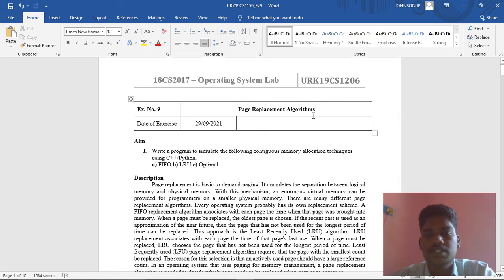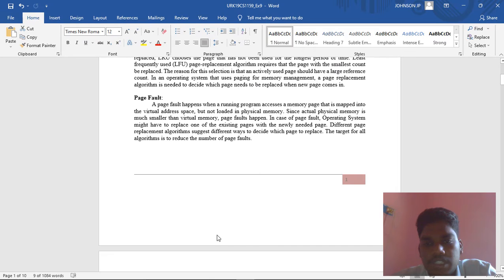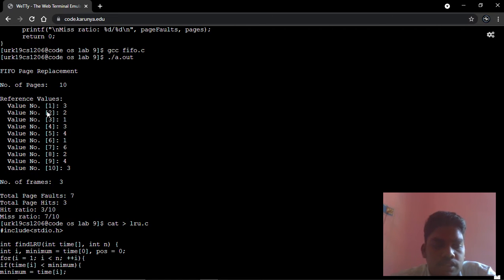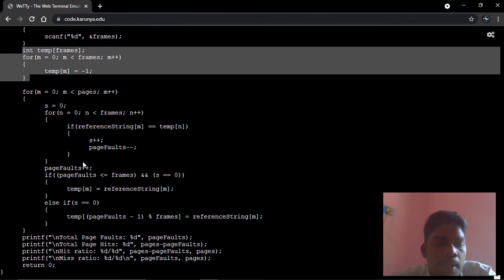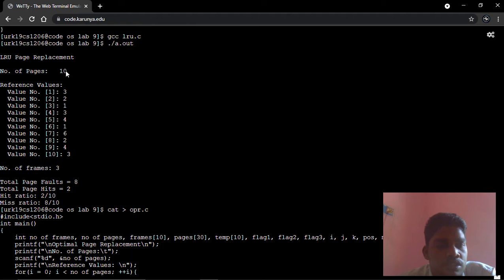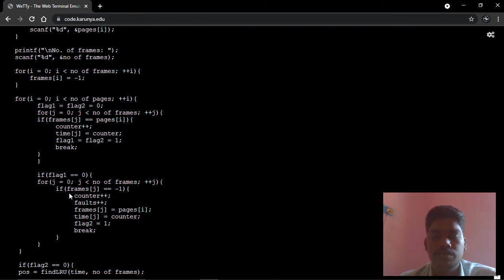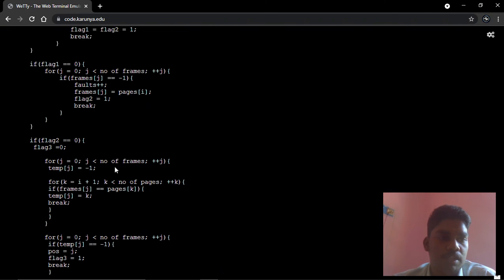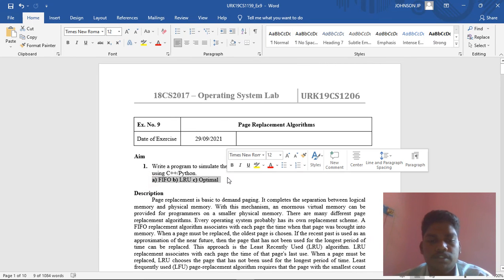os lab 9